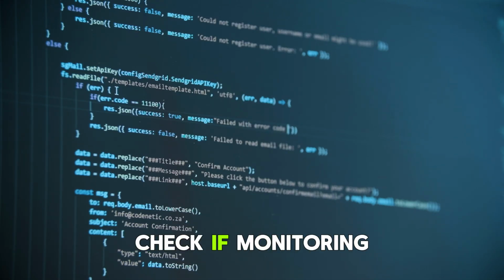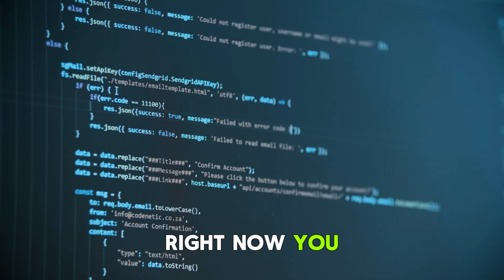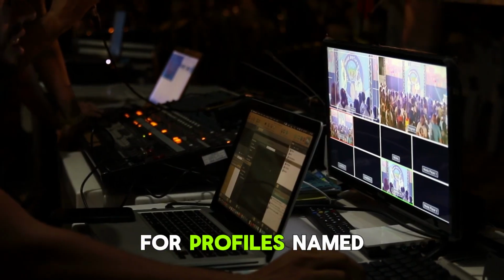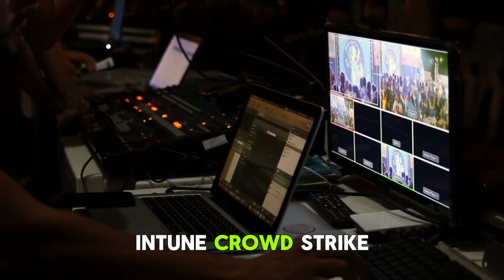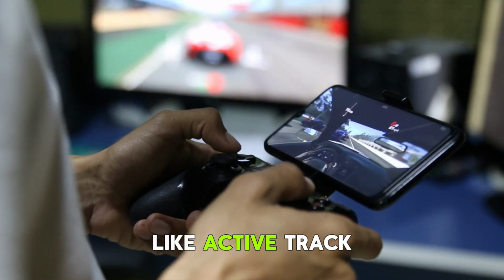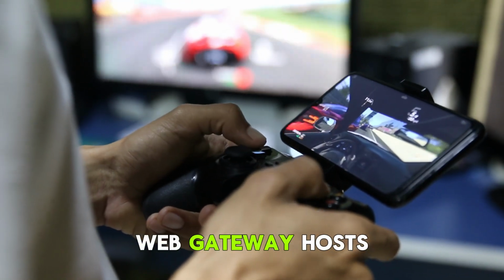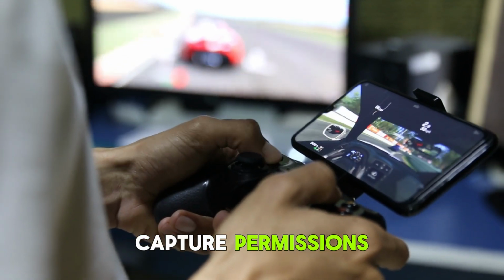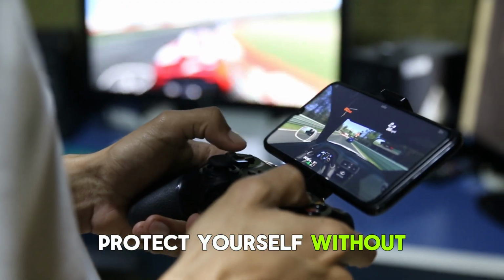Employee Surveillance Tech: What Can You Do About It?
Explore the nuances of Employee Surveillance Tech with our informative breakdown In today's digital age, understanding the tools that monitor employee behavior is crucial. Your company-issued laptop's blinking camera light could indicate various surveillance activities, from keystroke logging and screen monitoring to webcam checks and GPS tracing. While companies argue these tools are essential for productivity and security, they often raise significant concerns about employee privacy and trust.

Workplace monitoring technologies have become increasingly sophisticated, logging everything from your keystrokes to your emails and even your physical location through Mobile Device Management systems. This extensive tracking is designed to enhance security, measure productivity, and ensure safety. However, it can also lead to decreased morale and increased anxiety among employees who feel constantly watched, especially in home office settings where personal boundaries can become blurred.

Understanding these surveillance tools and their implications allows you to advocate for your privacy rights.

Stay informed and take control of how you're monitored at work. Whether it's discussing alternative methods with your employer or adopting personal privacy measures, proactive steps can mitigate the impact of these digital tracking tools. Ready to learn more and protect your privacy at work? Watch now and take action.